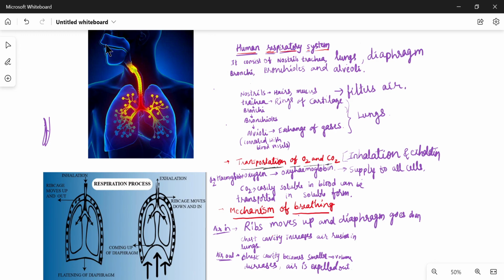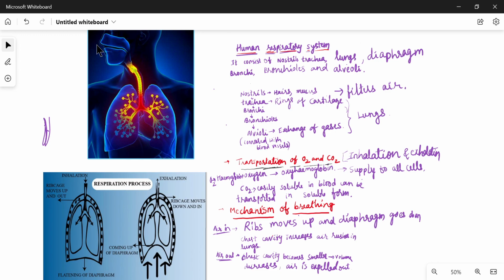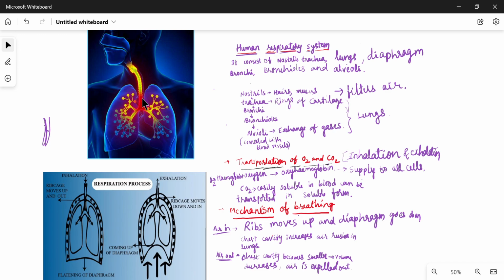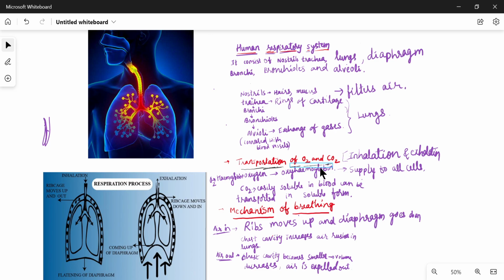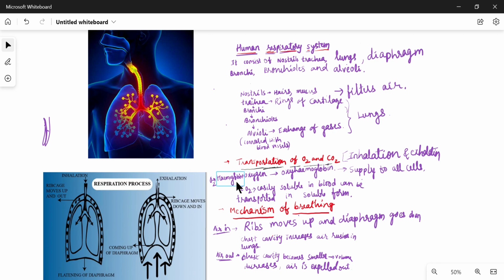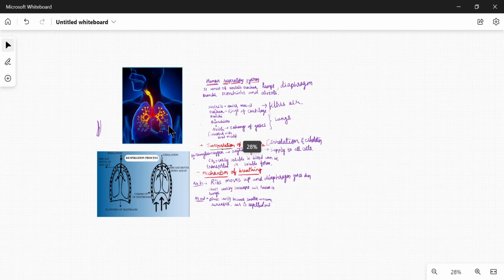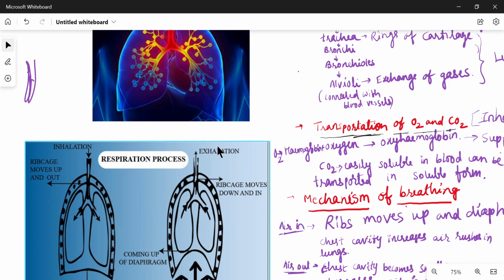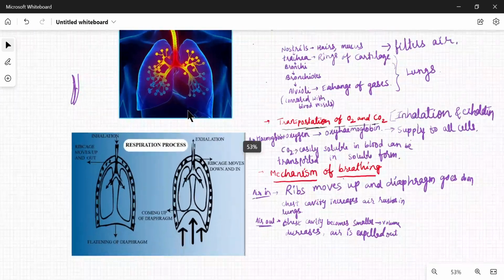Respiratory System in Human Beings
Explanation of Respiratory System in Human Beings, topic of Class 10 Science, useful for other classes, and General Knowledge as well.